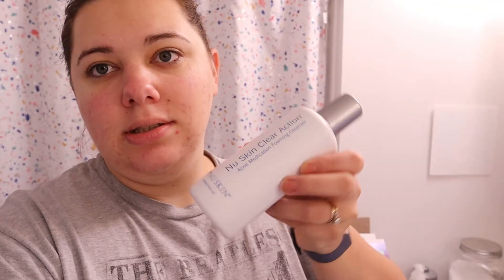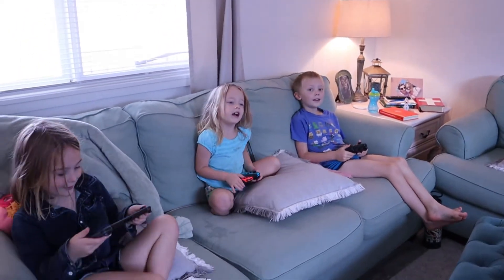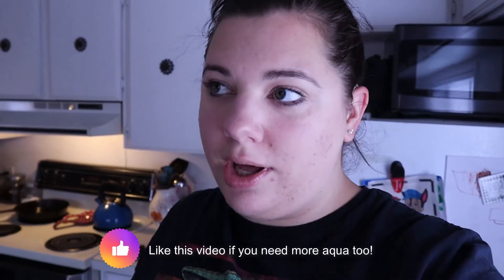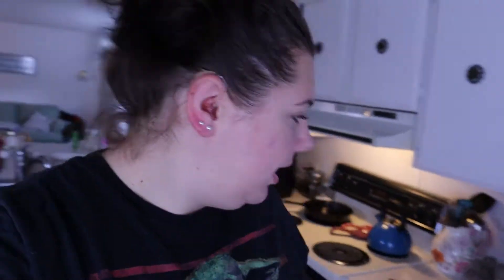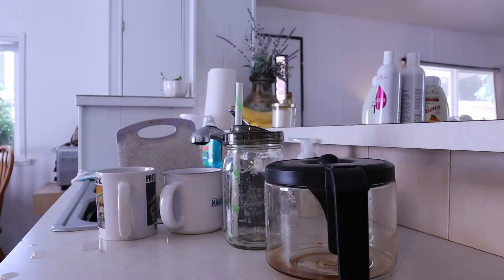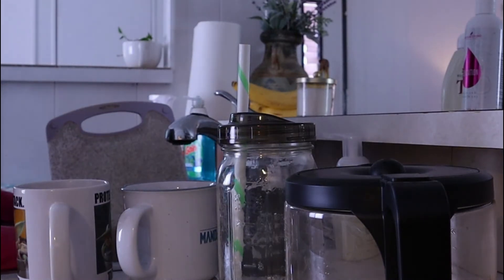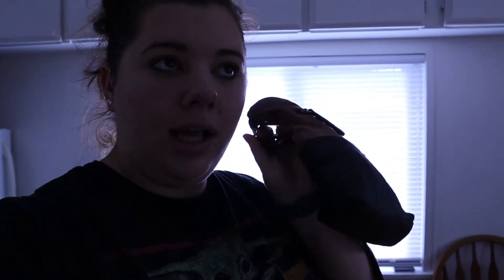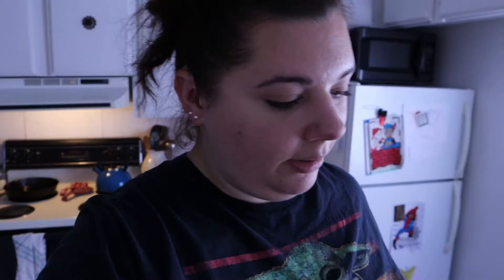SUPER Chatty DITL With Me | what's in my purse // what I'm reading + mini book review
Hey there! My name is Rebecca Snyder, I am a Christian and I share a lot about my personal health journey and fun beauty stuff in all categories!
My husband and I enjoy raising our 3 silly kiddos in the great PNW and share our family life in our family vlog here: Snyder Snippets - YouTube

GOD BLESS